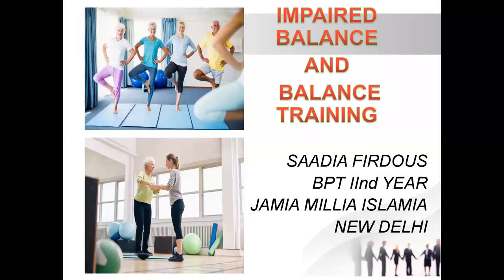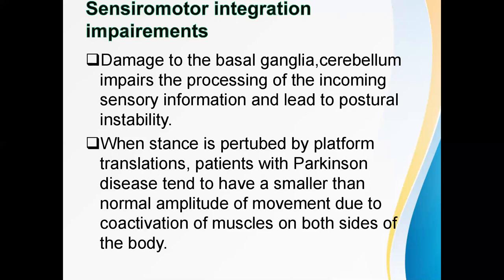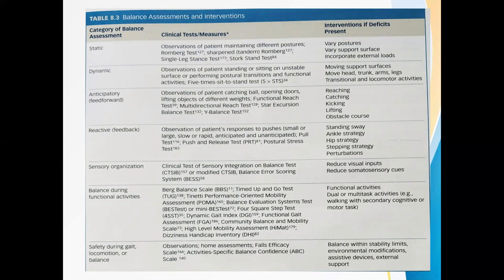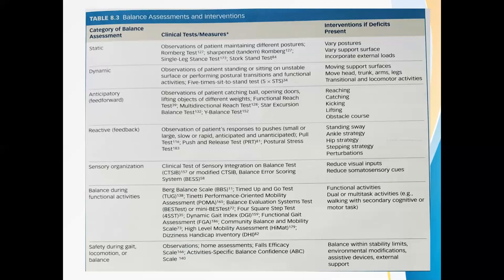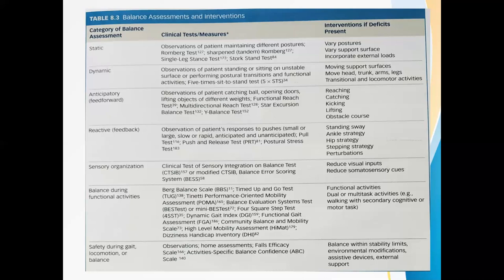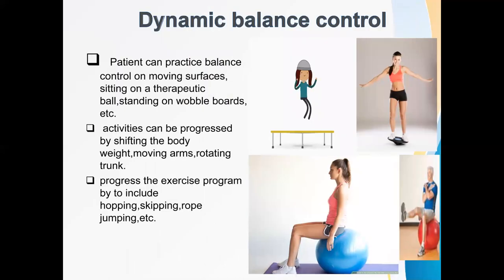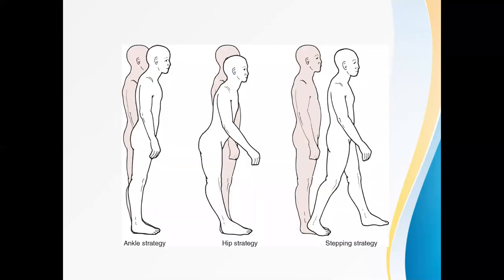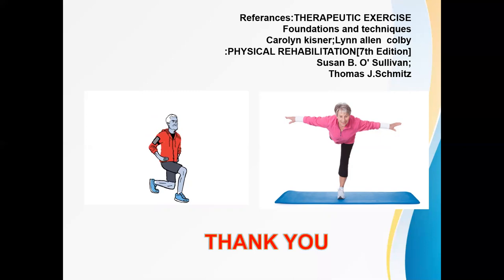Impaired Balance and Balance Training | Saadia Firdous| PhyX pain Solution